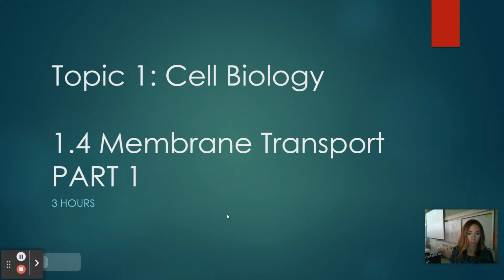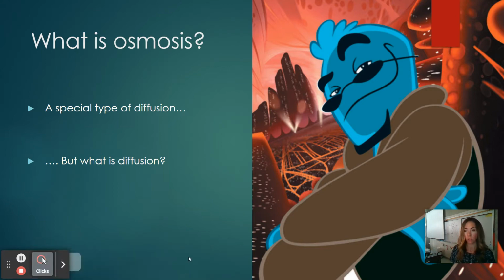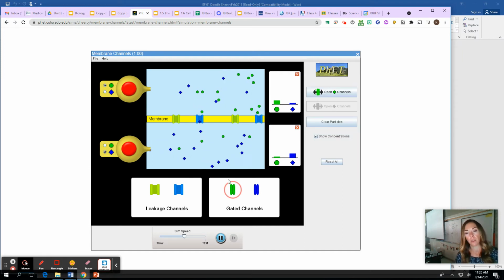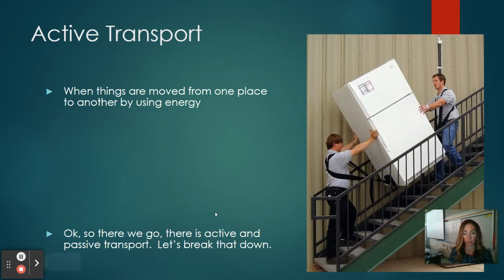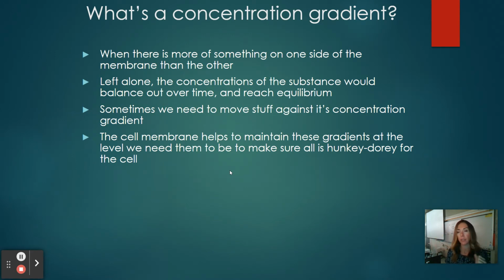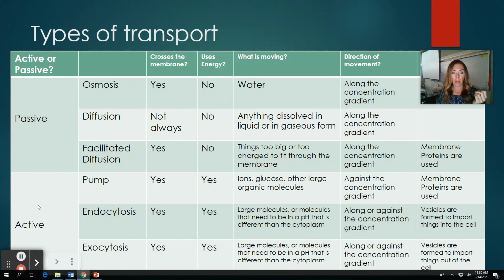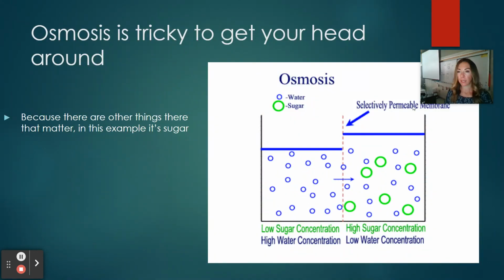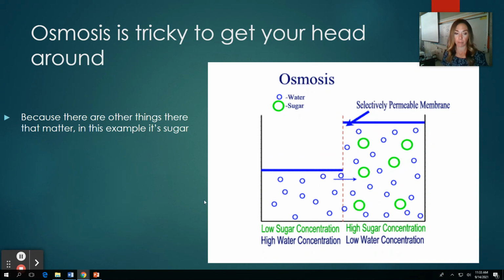1.4 part 1 - IB Biology - Passive Transport